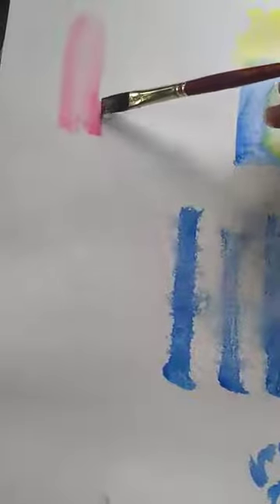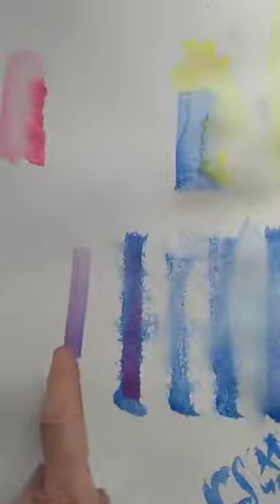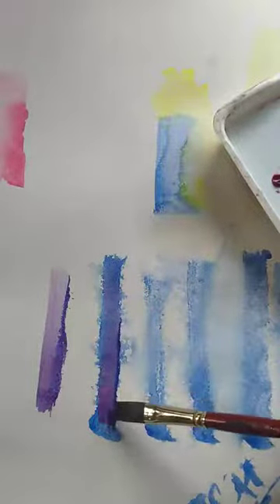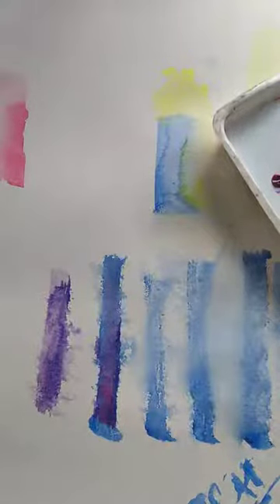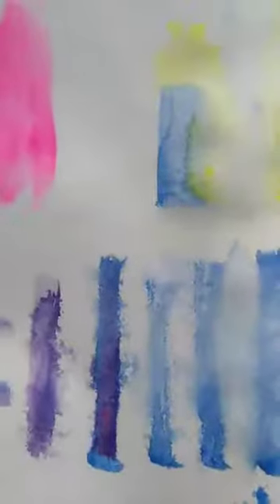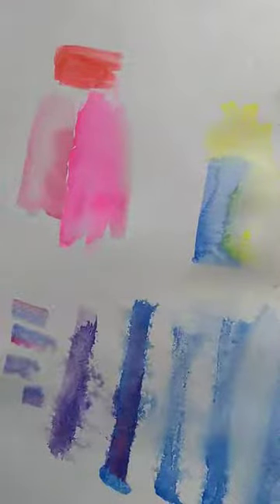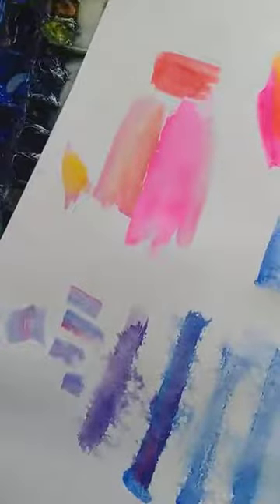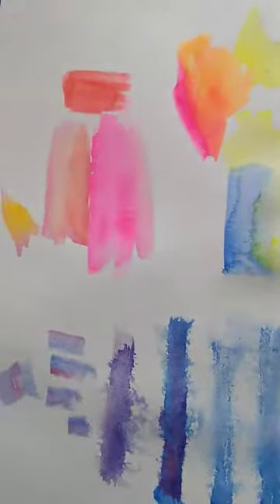Lets Start at the Very Beginning LSVB Step 3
Step 3 gives a few more things to try to learn about the properties of watercolor. Have fun playing!